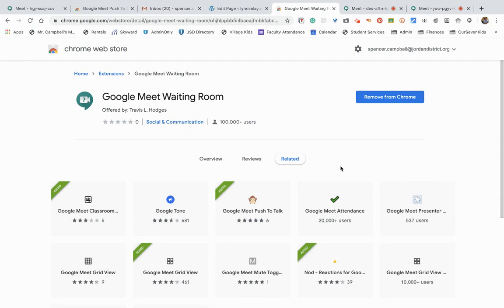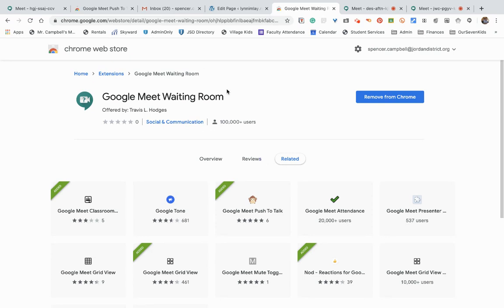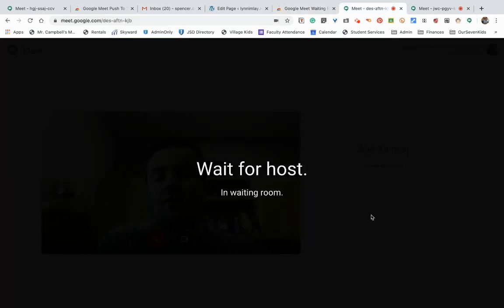Google Meet: Waiting Room Extension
Find other time saving Google Meet extension tutorials here.

The Google Meet: Waiting Room Extension allows you to create waiting rooms for students. This will lock the Meet until you allow them into the meeting. This extensions was created for students, not teachers.